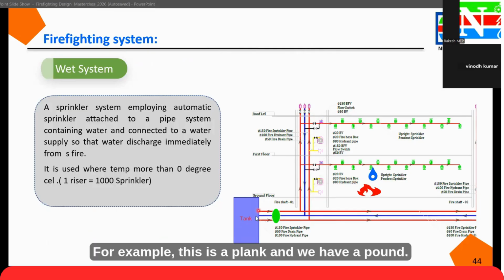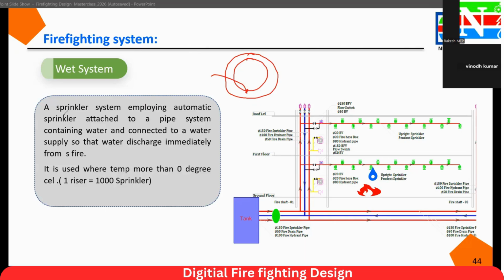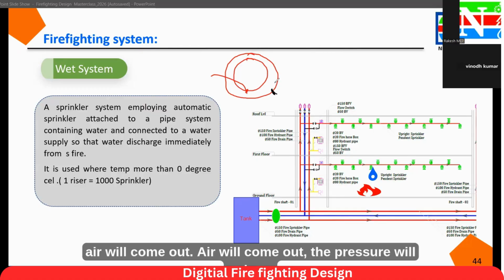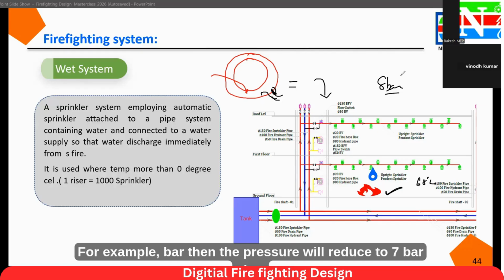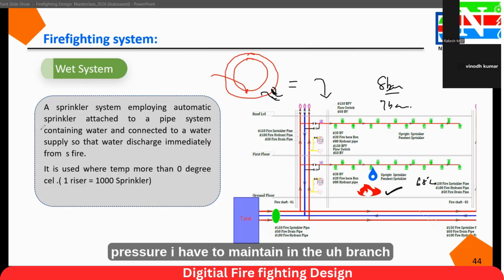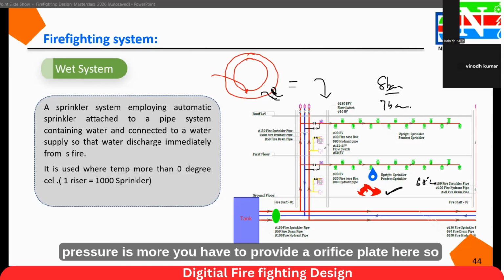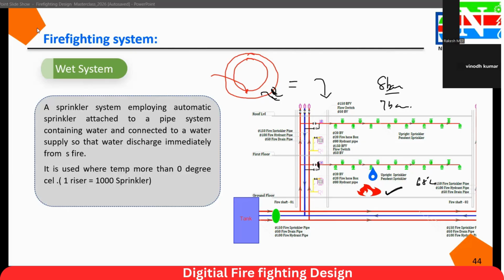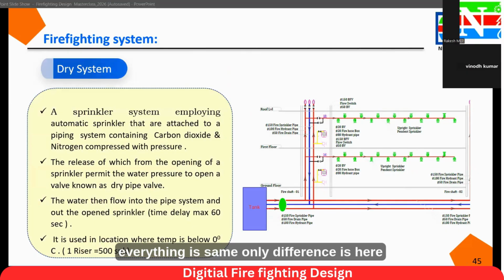Firefighting wet system